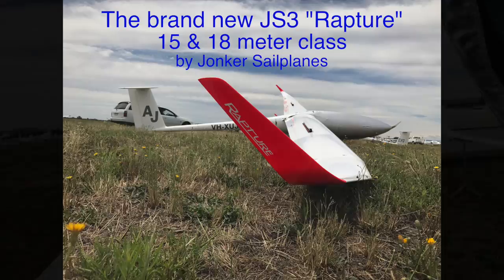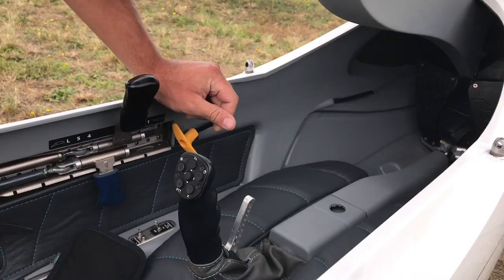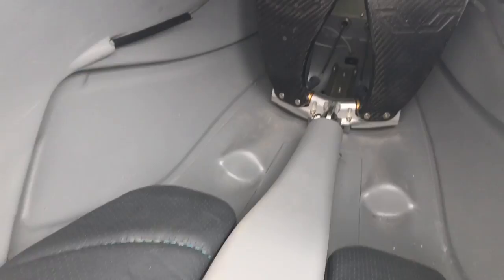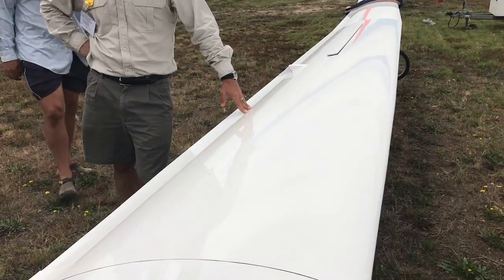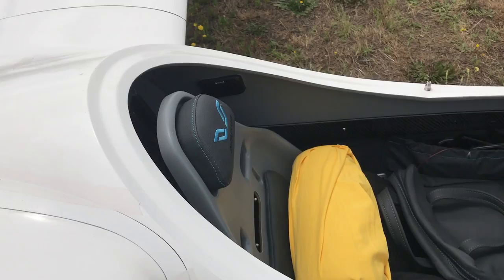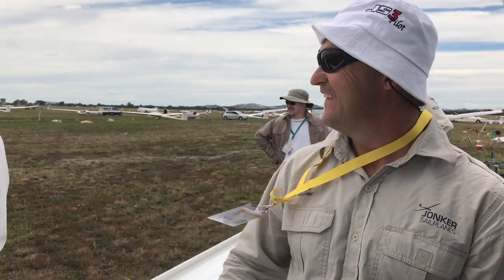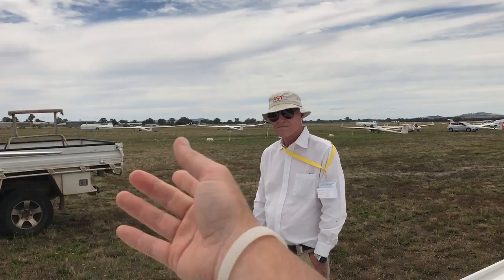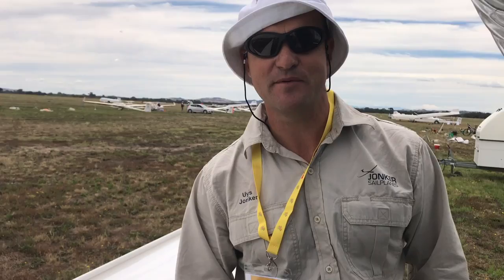Quick JS3 walk around with the Jonker Sailplane boys…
The JS3 features some interesting canopy structural innovations along with its impressive and interesting fuselage/wing intersection (high on fuse), fin and horizontal stab shaping, retractable tail gear, pitot static and total energy placement (outer tips of Hstab), landing gear and numerous other small technical innovations.  It is likely to be a very strong force in both 15m (competing with the Diana 2) and 18m (competing with the JS1, ASG29 and Ventus 2 and 3).